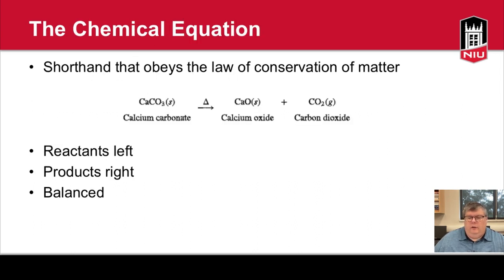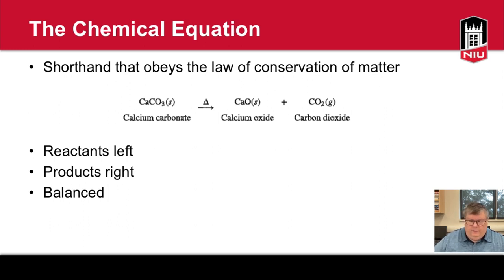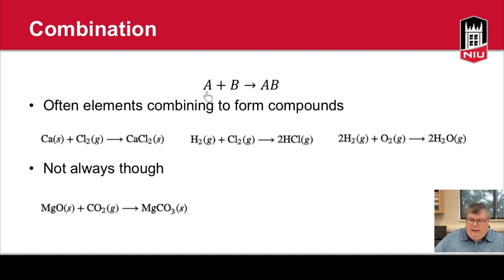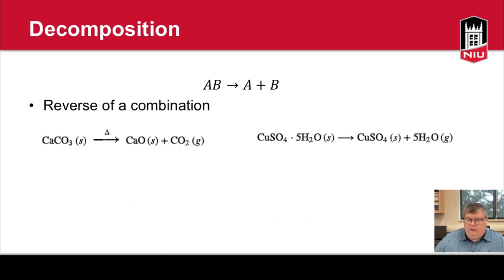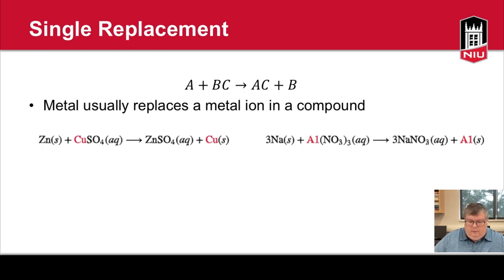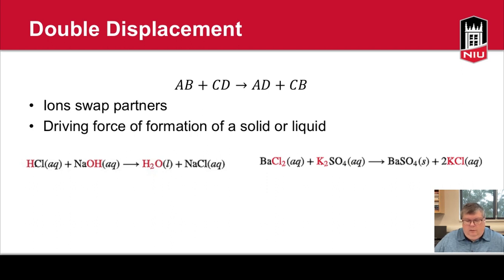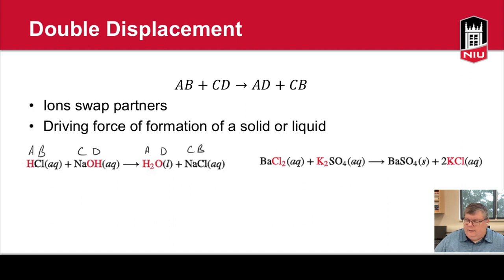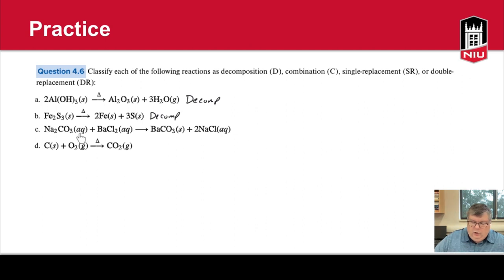Chapter 4 Video 3